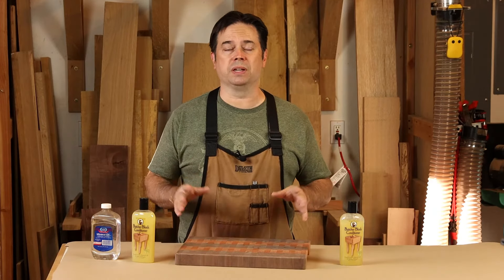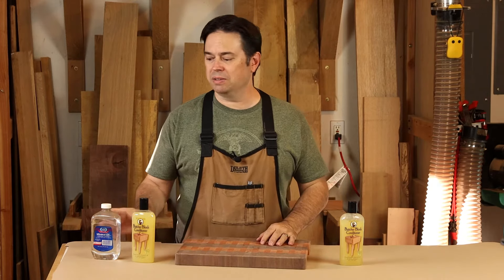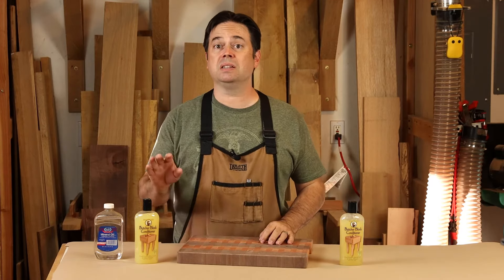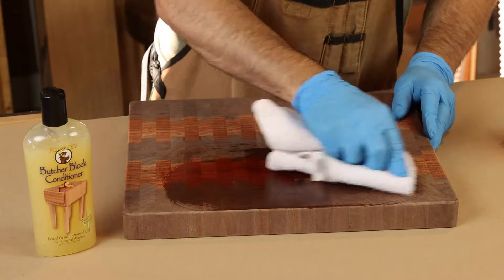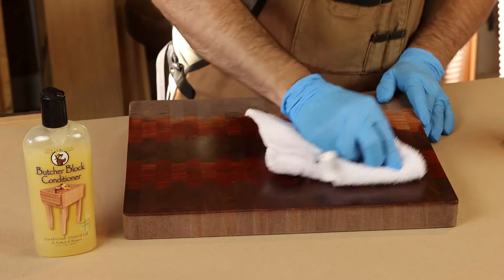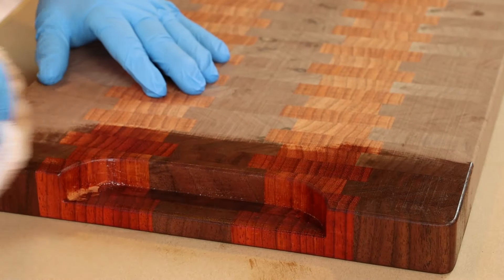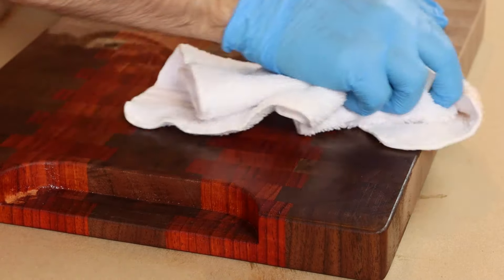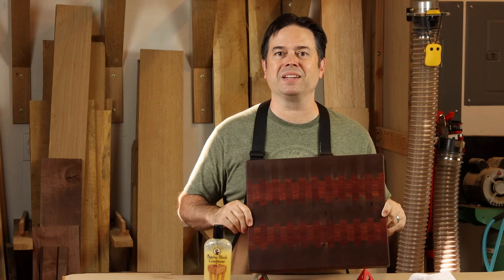Best Cutting Board Oil Finish for Woodworking Cutting Boards / Charcuterie Boards Food Safe Non-Oily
Here's the best finish for cutting boards and woodworking projects that require a food safe finish.  It's a blend of food grade mineral oil and waxes that quickly dries to a nice smooth finish.  It can be re-applied as needed and is easy to work with.  No solvent based finishes like lacquer or shellac needed.

Howard Butcher Block Conditioner Oil...

5 Pack Butcher Block Conditioner Oil...

Gallon Butcher Block Conditioner Oil...